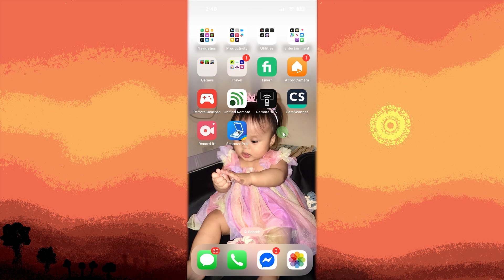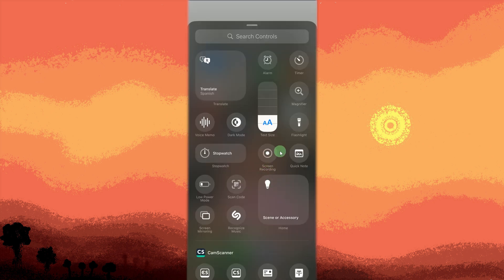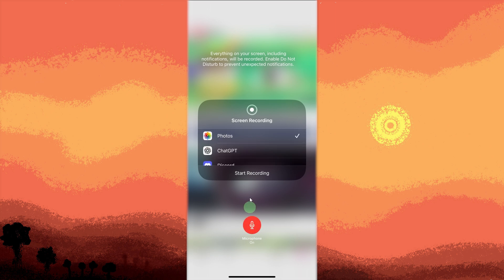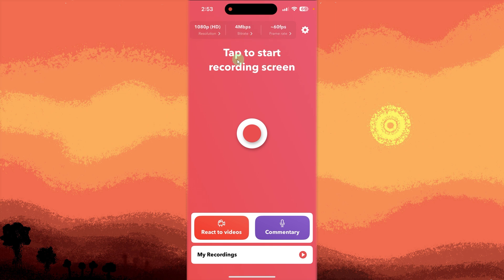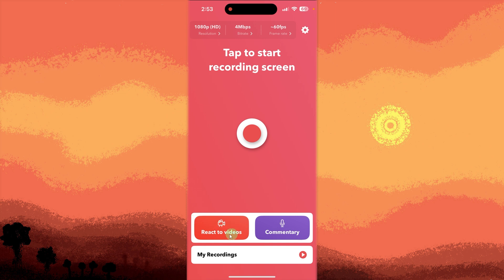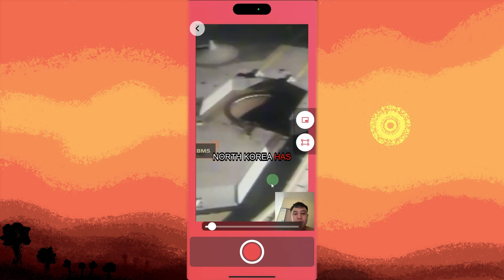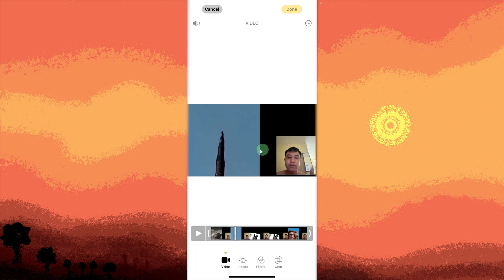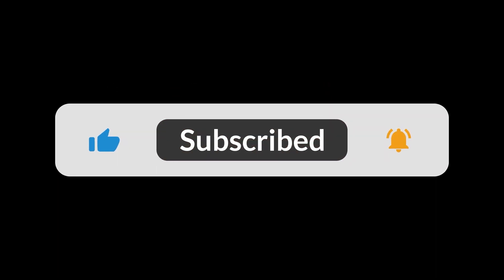How To Record Myself And My Screen At The Same Time On iPhone (Easy Method)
This guide will explain how to record myself and my screen at the same time on iPhone. Use this method to record with both the face-cam and screen at the same time.